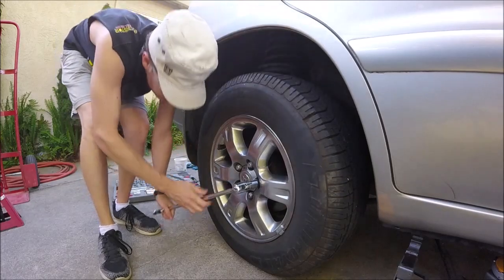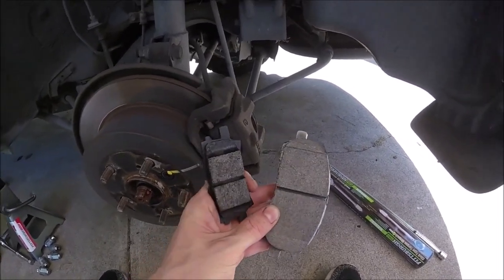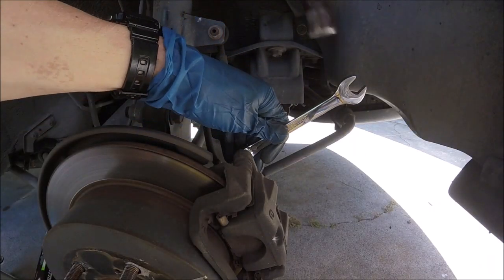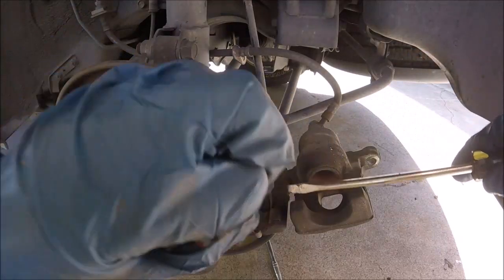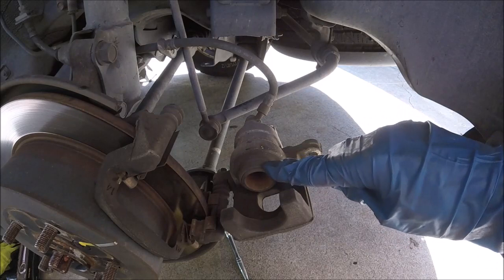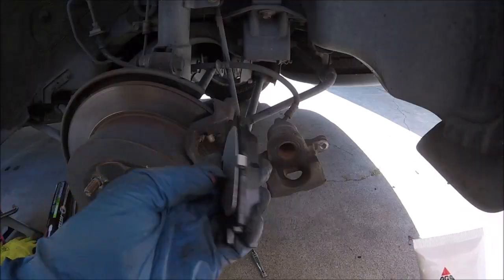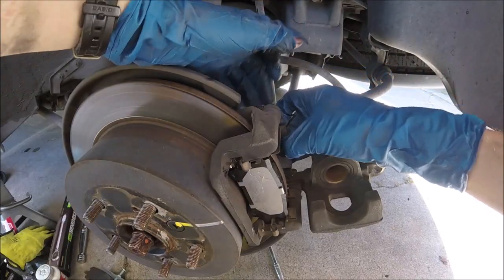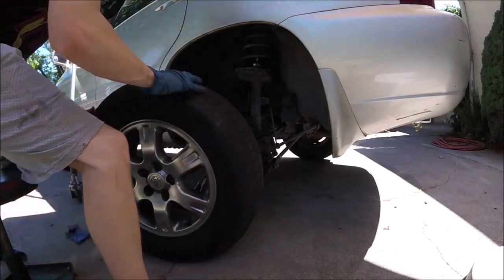How To Replace Brake Pads Toyota Highlander -Jonny DIY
Replace Brake Pads on ANY Toyota Highlander. Front or Back Disc Brake Caliper Pads Replacement. Specifically Shown on 01-07 Model.

Tools/Supplies
Caliper Compression Tool
Syl-Glyde Brake Lubricant
Wire Brush
Anti Seize for Bolts
170 Piece Mechanics Tool Set
Torque Wrench
Jack Stands
Harbor Freight 3 Ton Low Profile Jack
Mechanic Gloves
Nitrile Disposable Gloves Large